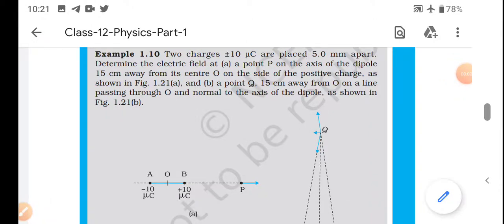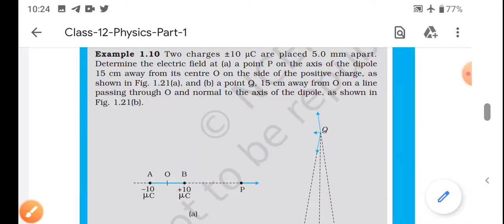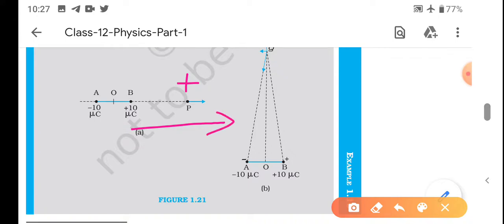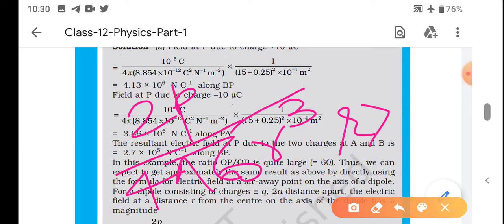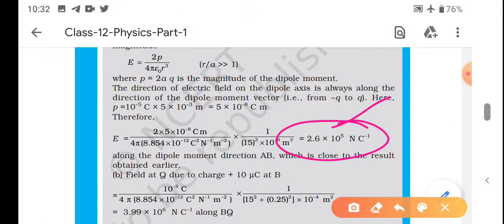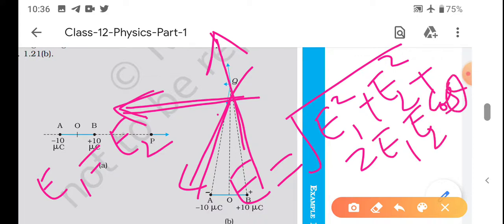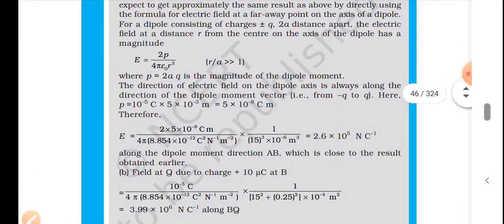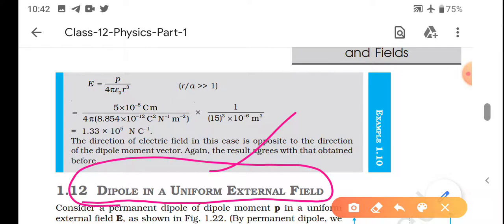#29 NCERT EXAMPLE 1.10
ELECTRIC CHARGES & FIELDS
12 PHYSICS